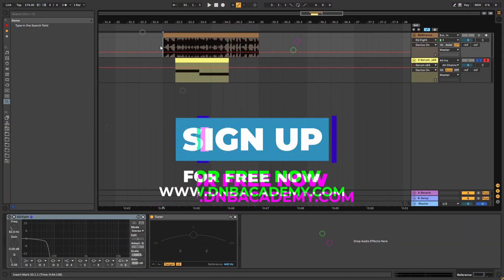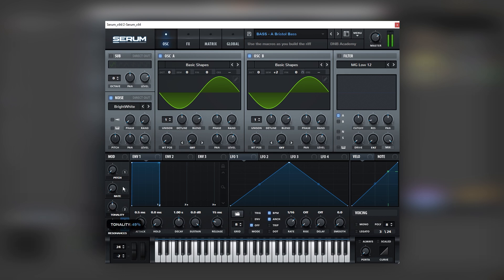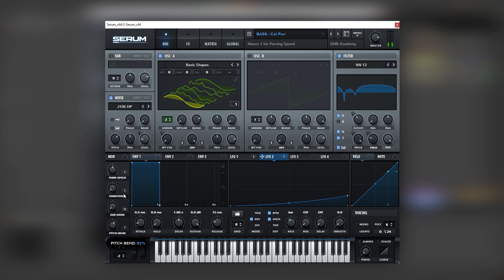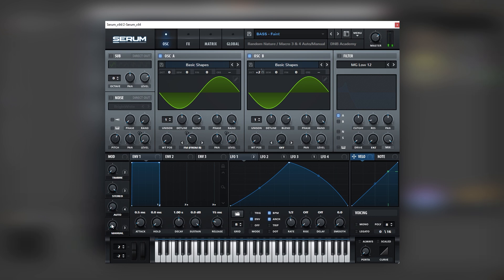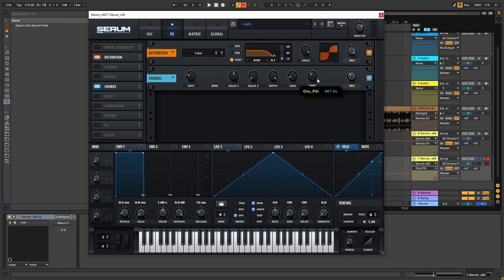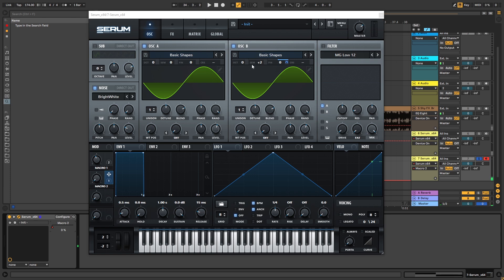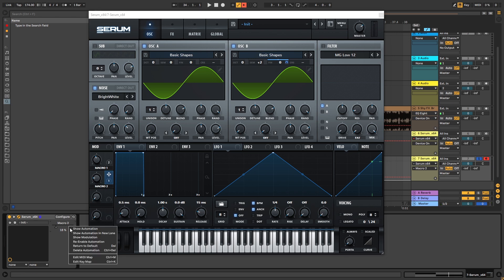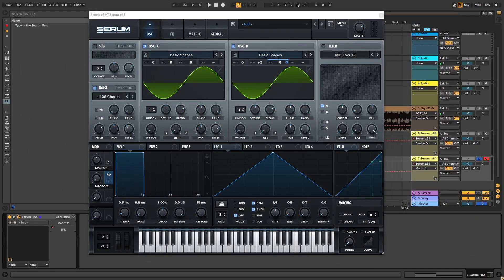How To Make BASSES Like SHY FX & BREAKAGE - MICHAEL KNIGHT | Serum Tutorial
In this video, we show you how to make BASSES Like SHY FX & BREAKAGE - MICHAEL KNIGHT in Xfer Serum